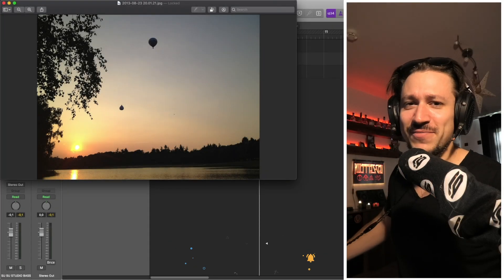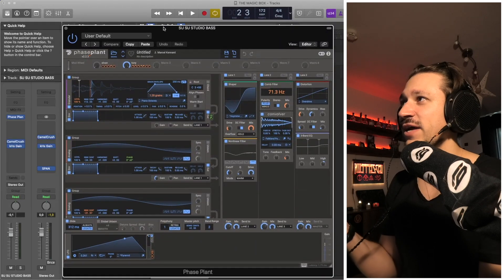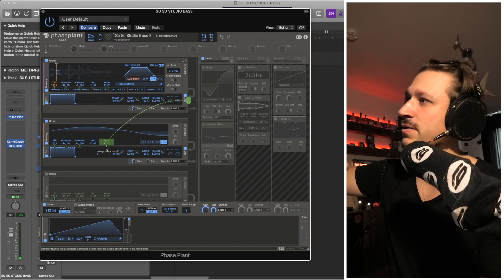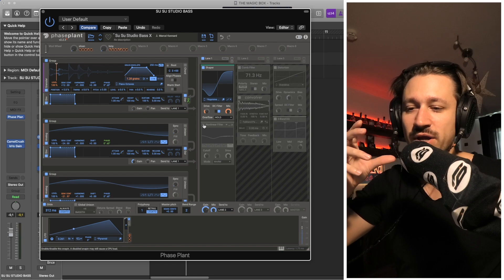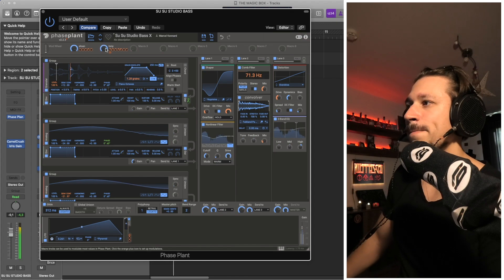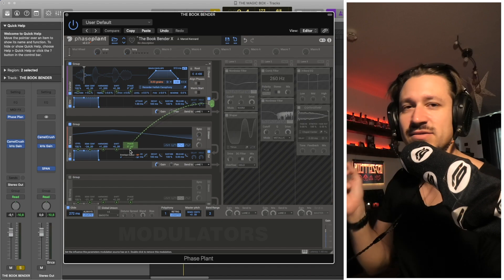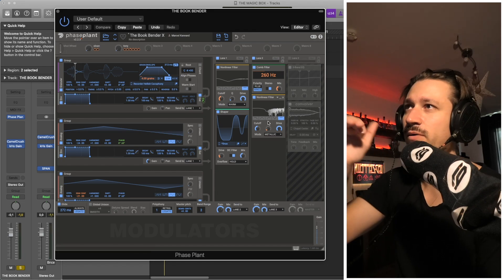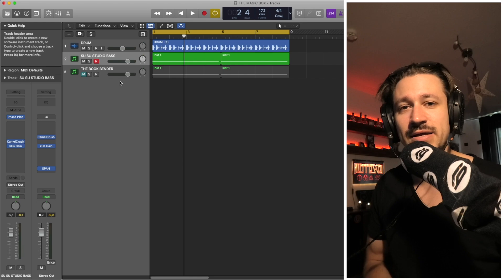Epic DNB Basslines Made Easy with Granular Synthesis in Phase Plant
In this video, I reveal my secret formula for creating massive Drum & Bass basslines using granular synthesis in Phase Plant! I'll walk you through my process, showcasing a couple of patches from my brand-new preset pack, THE MAGIC BOX. Learn how to quickly craft powerful and dynamic bass sounds with ease, perfect for your next DnB track. Whether you're a beginner or a pro, this tutorial will give you fresh ideas to take your bass sound design to the next level!